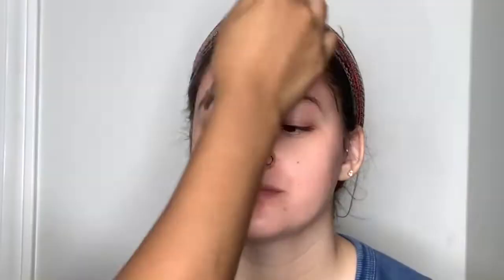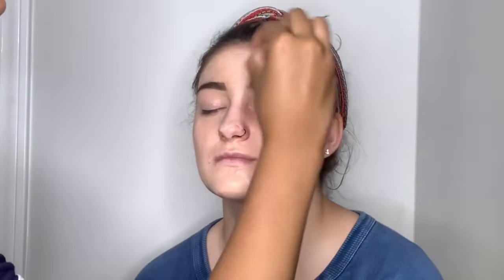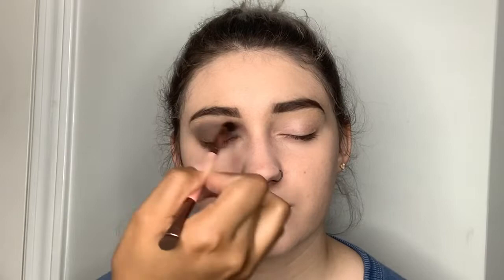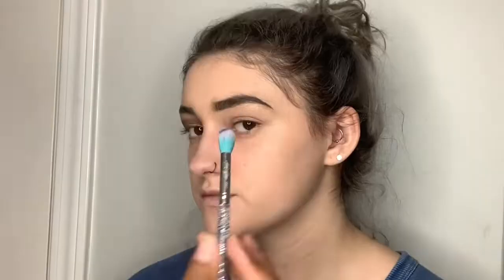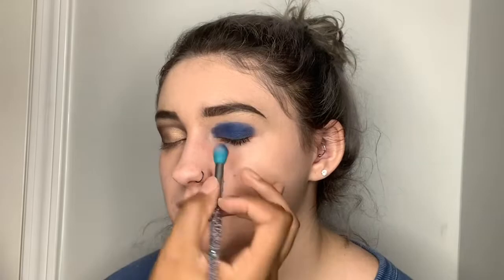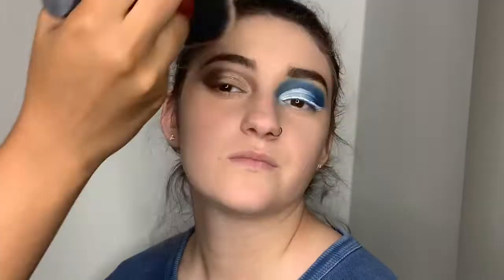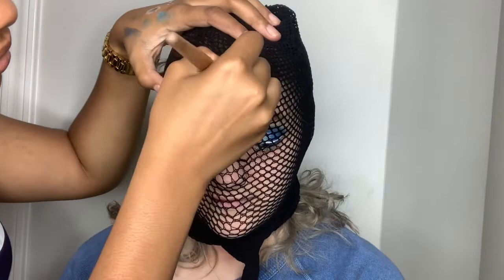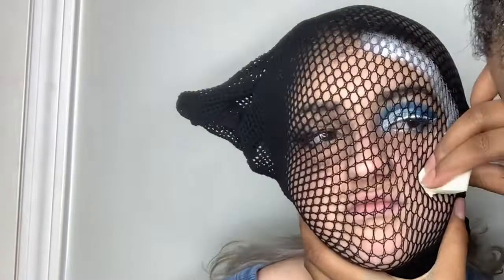SNAKE MAKEUP TUTORIAL🐍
HEYYY FRIENDSSS!!! I hope you guys enjoy this video ! I had a lot of fun doing this look and the photos came out great with the snakes!